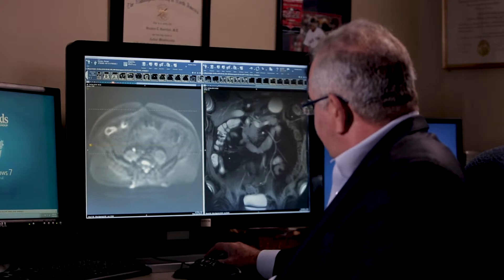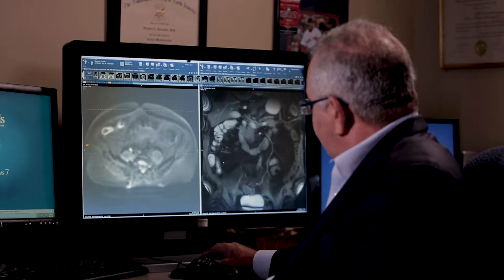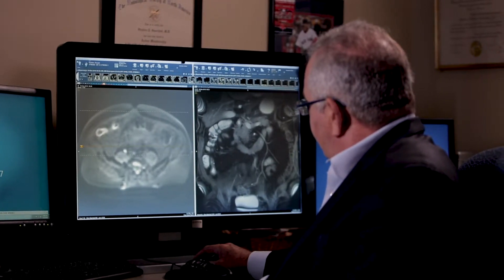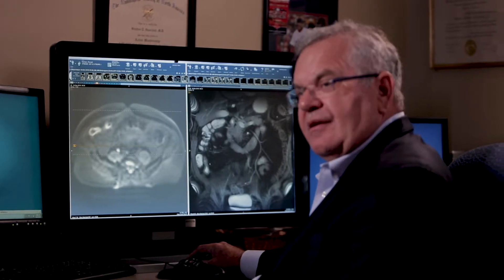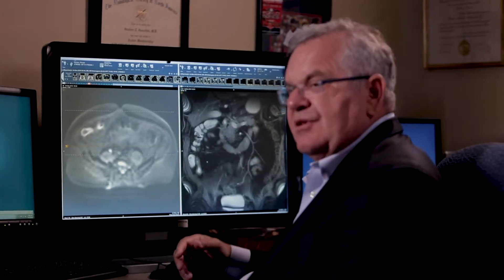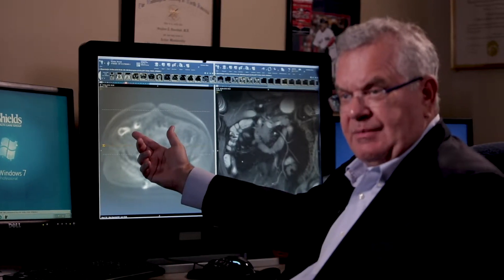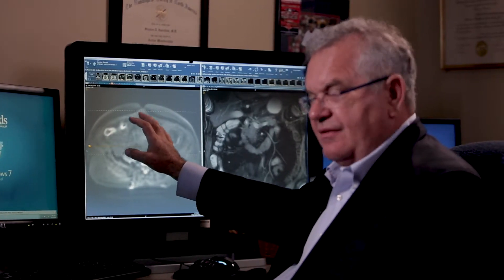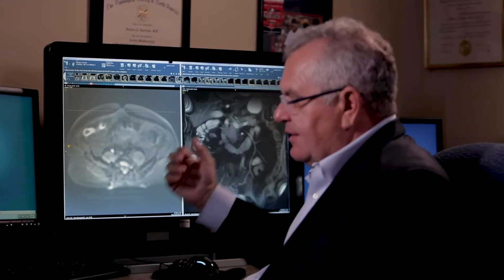MR Enterography with Shields MRI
Shields Medical Director, Dr. Stephen Sweriduk, gives an overview of MR Enterography, especially in the context of Crohn's disease.